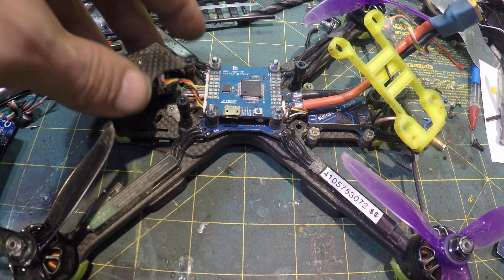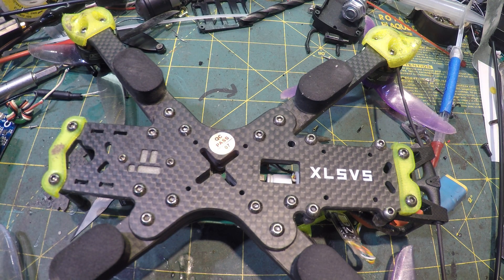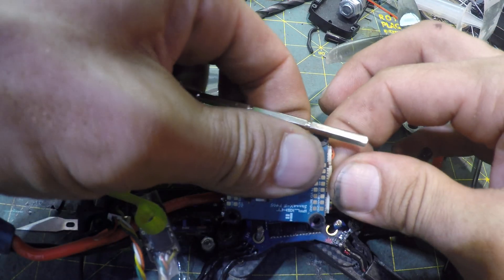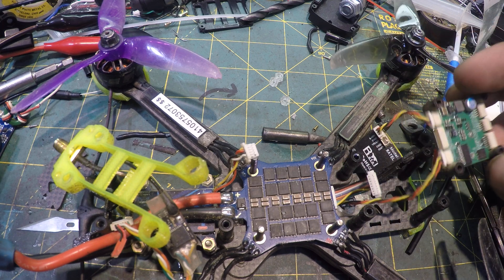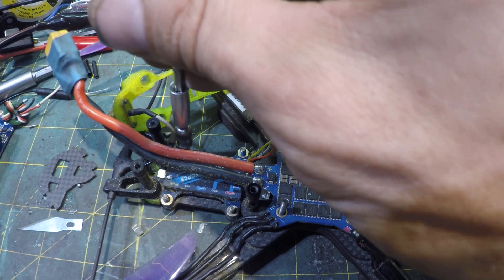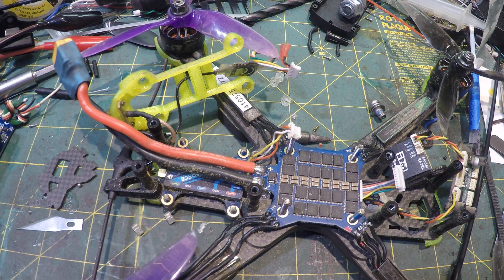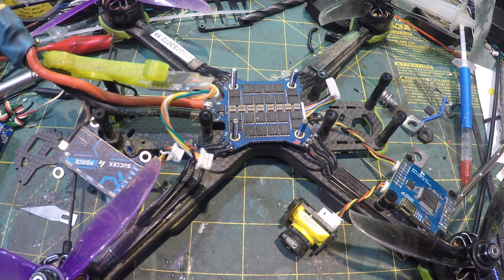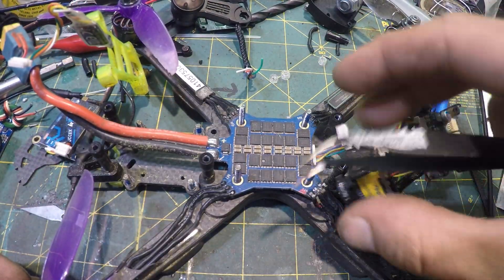Nazgul V2 Capacitor Replacement Repair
Just a video showing when i had to replace the Capacitor on Nazgul V2

the stock was 35v 470uf , i put a larger 50v1000uf (a little too large, time to buy some smaller caps ;) )